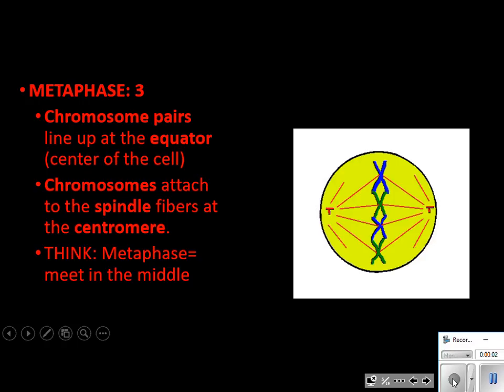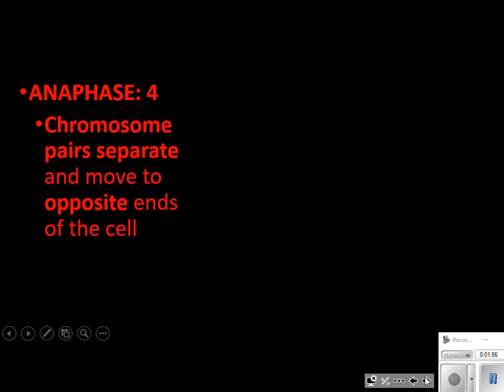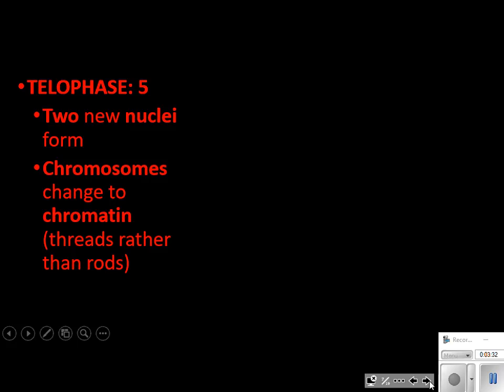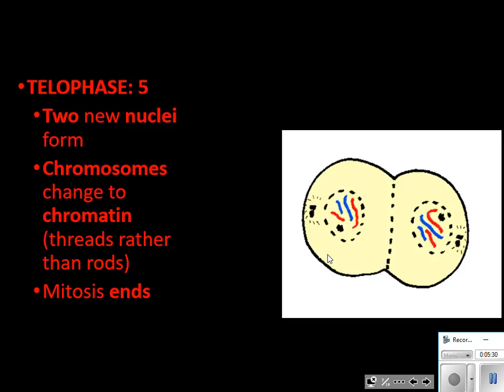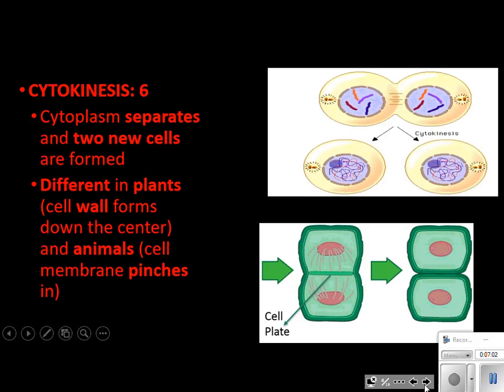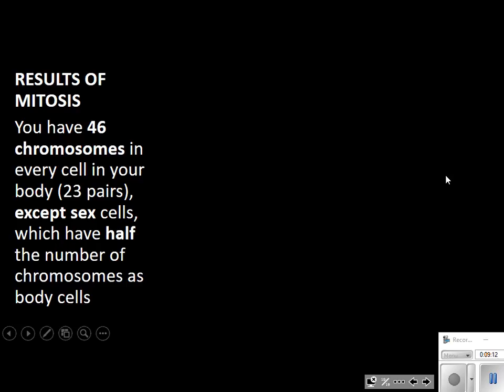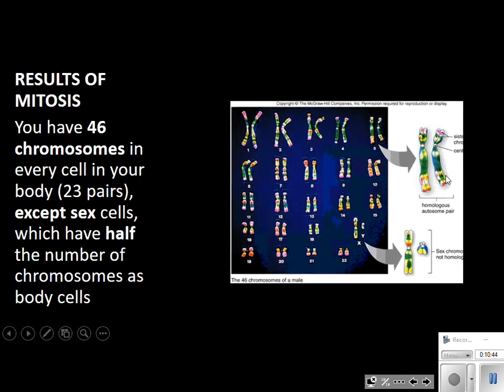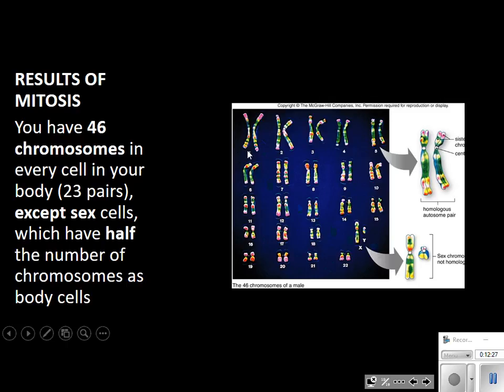Notes Mitosis Day 2